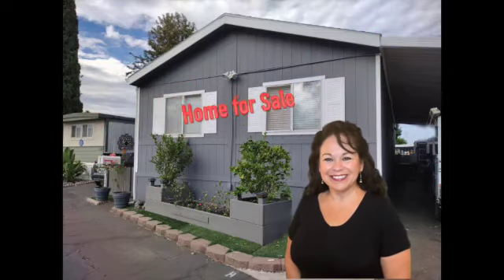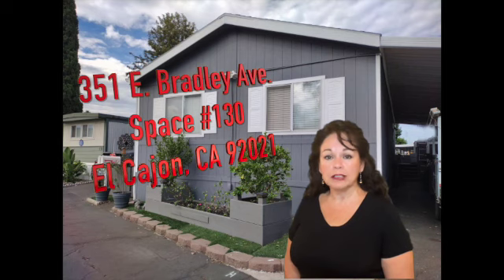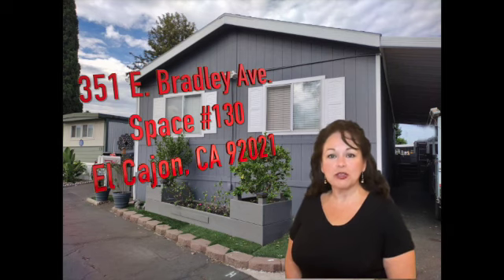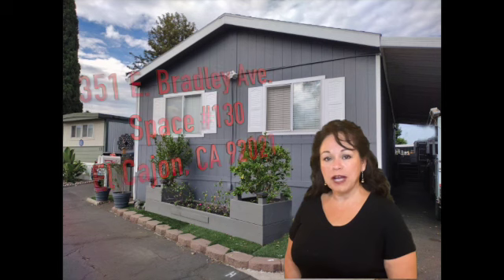El Cajon Mobile Home For Sale!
CalDRE#01315199

Beautiful 3 bedroom 2 bathroom mobile home that has been recently renovated and it's ready for you to come look at it.

In case you want to dry by and take a look on the outside the address is 351 E. Bradley Space #130 in El Cajon Ca, better yet, call me today to schedule your private showing and I can provide and guide you with important information on how to successfully buy your home.